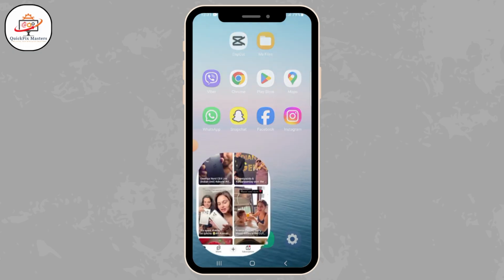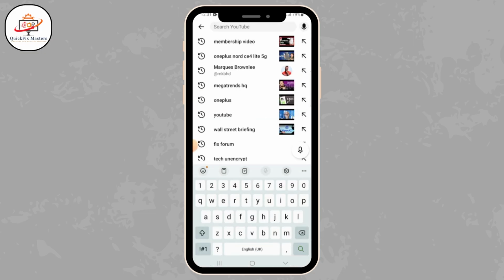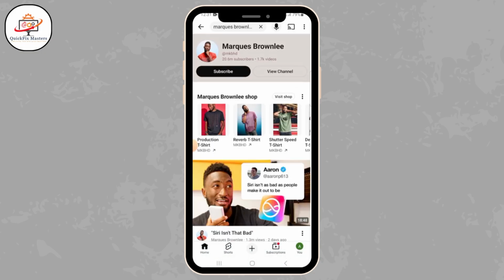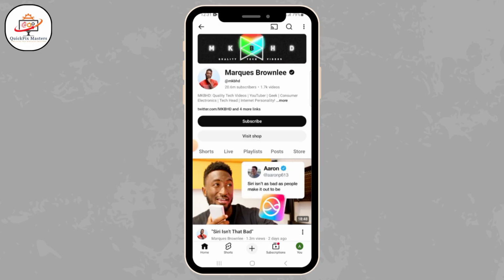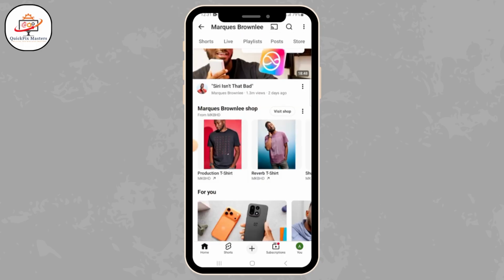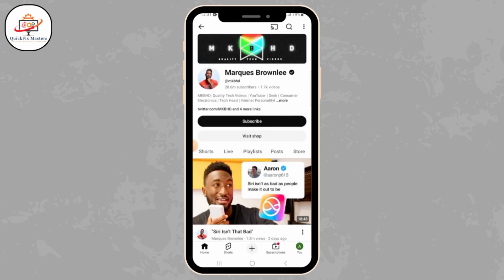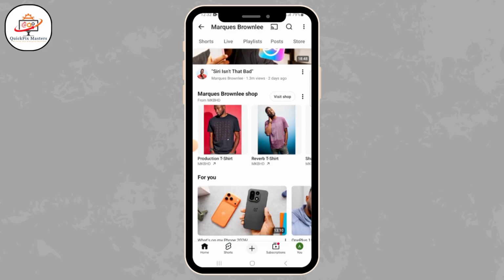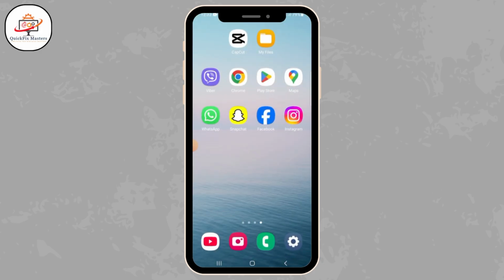How To Find Members Only Videos On YouTube 2025 – Step-by-Step Tutorial Easy & Fast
This 2025 tutorial shows you how to find Members Only content on mobile and desktop safely and efficiently. Follow our step-by-step guide to enjoy exclusive videos and perks.

Timestamps:
00:05 - Introduction: What are YouTube Members Only videos and why they’re useful
00:20 - Step 1: How to find Members Only videos on YouTube mobile and desktop
00:50 - Step 2: Tips to manage memberships and access exclusive content

Why Watch This Tutorial:

Learn how to find Members Only videos on YouTube quickly

Step-by-step guide for accessing exclusive channel content

Avoid missing perks or special content available to members

Fast and easy method to explore Members Only videos

Tips for managing channel memberships and maximizing value